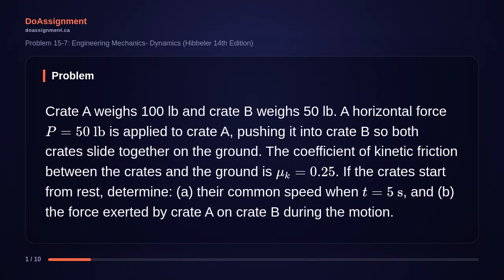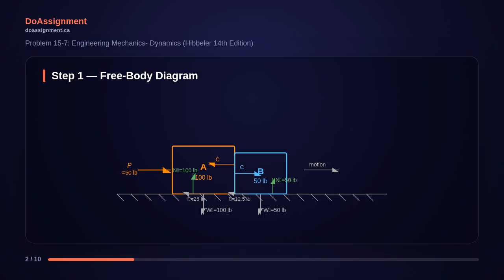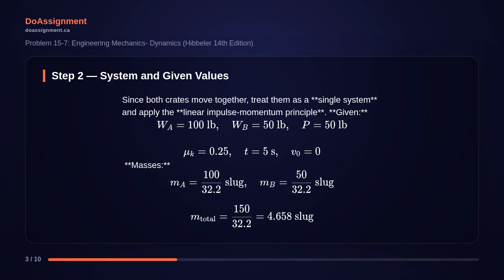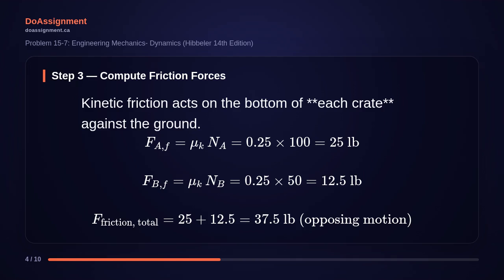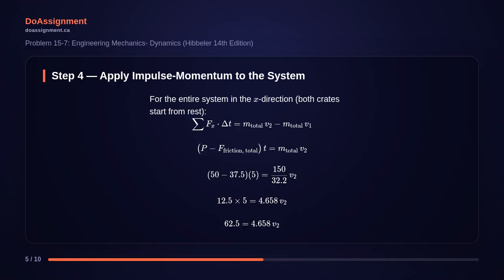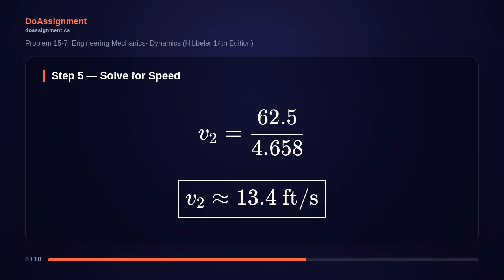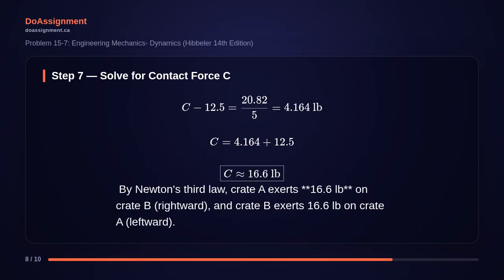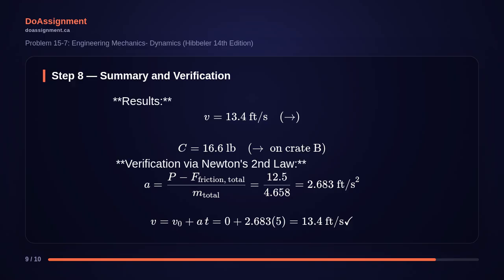Problem 15-7: Engineering Mechanics- Dynamics (Hibbeler 14th Edition)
Question:
Crate A weighs 100 pounds and crate B weighs 50 pounds. A horizontal force P equal to 50 pounds is applied to crate A, pushing it into crate B so both crates slide together on the ground. The coefficient of kinetic friction between the crates and the ground is mu sub k equal to 0.25. If the crates start from rest, determine: first, their common speed when t equals 5 seconds, and second, the force exerted by crate A on crate B during the motion.

This lesson applies the linear impulse-momentum principle to a system of two crates pushed across a rough floor by a horizontal force. Students find the common speed of the system after a given time interval, then isolate one body to determine the internal contact force between the crates.

In this lesson, you will learn to:
• Apply the principle of linear impulse and momentum to a multi-body system moving together
• Calculate kinetic friction forces and their impulses for objects on a rough surface
• Isolate a single body from a system to determine internal contact forces using impulse-momentum
• Verify results using Newton's second law and kinematics

Level: University